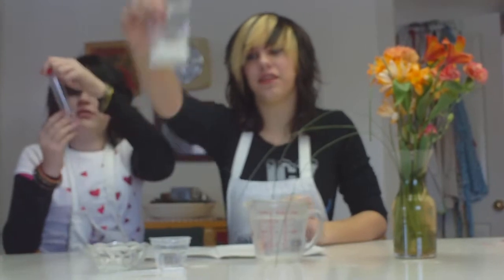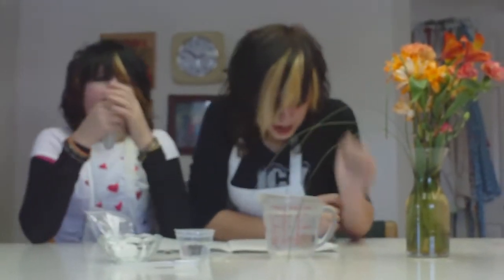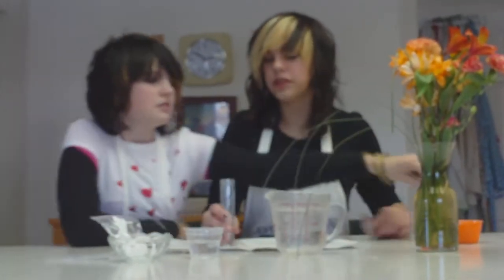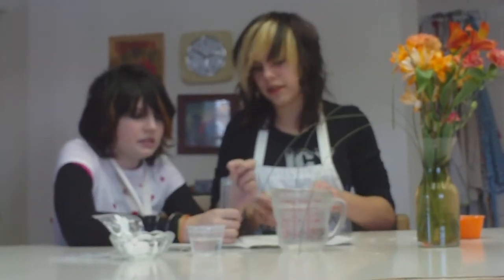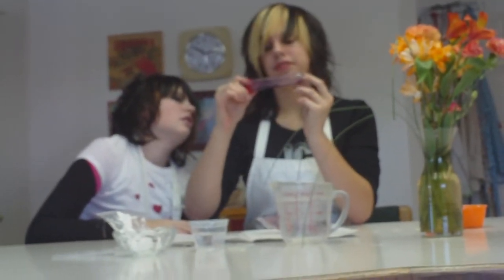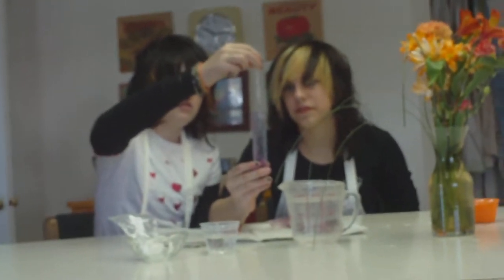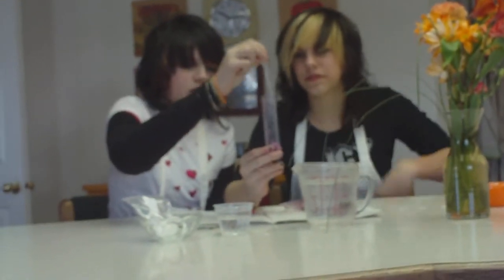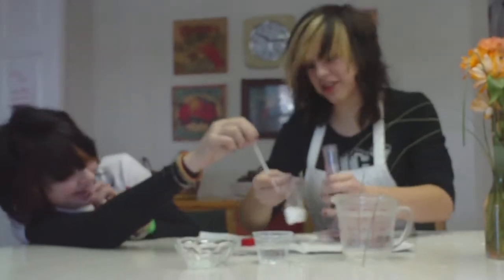Mind Blowing Science: Jiant Jiggly Crystals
This is the second experiment in our Mind Blowing Science.
We sped up the process by not showing you 15 minutes of absolutely nothing. But after I read the whole instructions i found out that all it is is putting more water in and waiting 15 minutes so we spiced it up.

FF: This stands for FunFact if you are Dane Cook deprived.